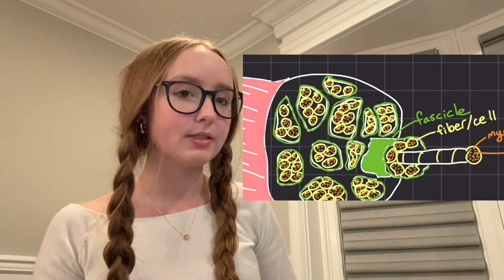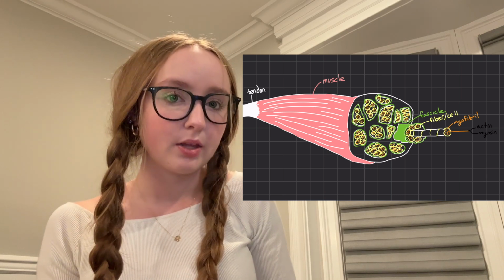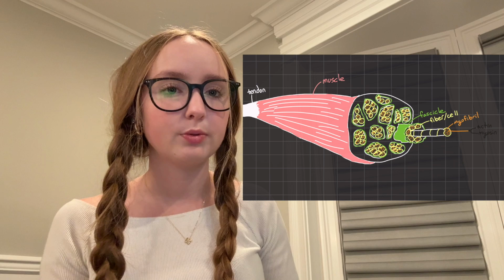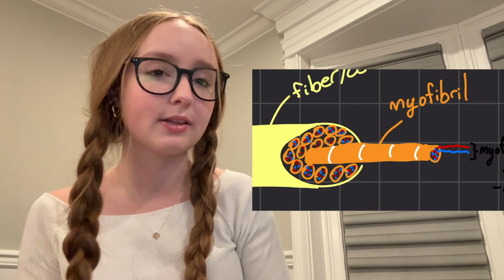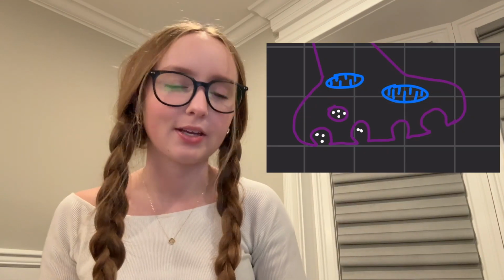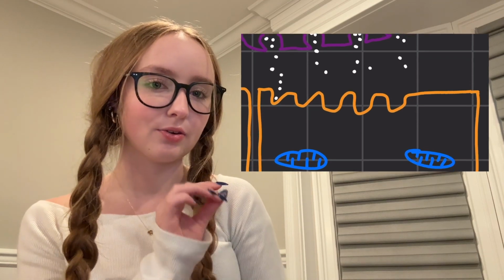How do Muscles Contract? HD 1080p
This is a crash course on muscle physiology!
All drawings, diagrams, and animations were made by me.
This is my application video for the 2024/25 Science Ambassador Scholarship.